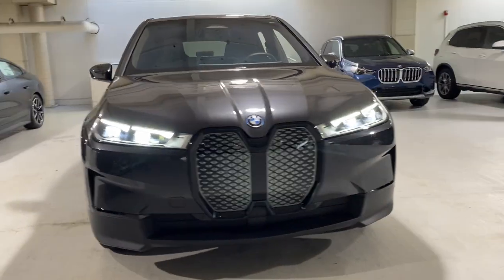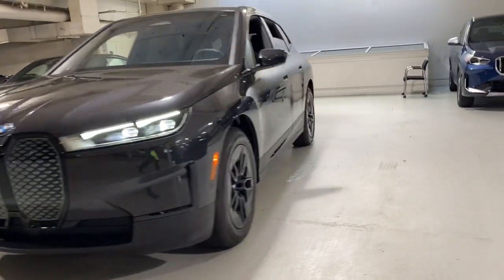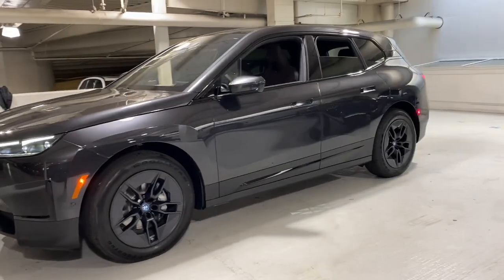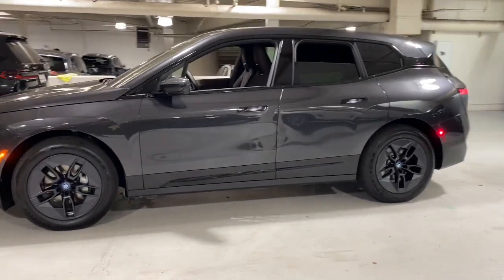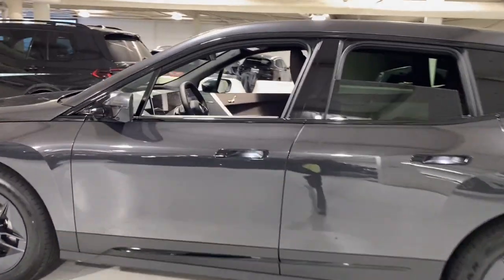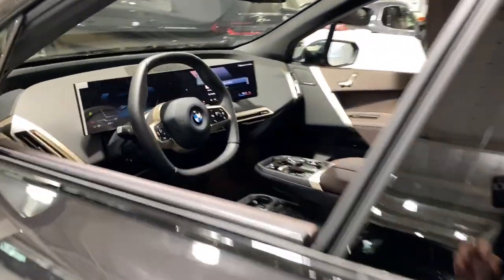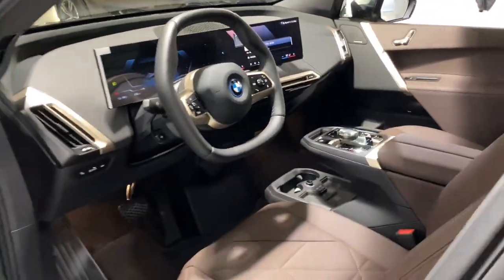2024 BMW iX Portland, Beaverton, Lake Oswego, Vancouver, Hillsboro RCN84733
Dark Graphite Metallic New 2024 BMW iX xDrive50 available in 2001 SW Jefferson Street, Portland, Oregon at BMW Portland. Servicing the Portland, Beaverton, Lake Oswego, Vancouver, Hillsboro, OR area.

#{MAKE}
#{MODEL}
2024 BMW iX xDrive50 - Stock#: RCN84733

BMW Portland
2001 SW Jefferson St

Nav System  Moonroof  Heated Seats  Blind Spot Monitor  Dual Zone A/C  iPod/MP3 Input  Satellite Radio  Power Liftgate  Panoramic Roof  All Wheel Drive  Aluminum Wheels  CONVENIENCE PACKAGE  Keyless Start  BMW Warranty and Extended Maintenance available until. xDrive50 trim  Dark Graphite Metallic exterior and Mocha interior. Warranty 4 yrs/50k Miles - Basic Warranty; br /br /KEY FEATURES INCLUDEbr /Navigation  Panoramic Roof  Power Liftgate  Heated Driver Seat  Satellite Radio  iPod/MP3 Input  Aluminum Wheels  Keyless Start  Dual Zone A/C  Blind Spot Monitor  Smart Device Integration  Heated Seats. Rear Spoiler  MP3 Player  Sunroof  All Wheel Drive  Rear Air. br /br /OPTION PACKAGESbr /CONVENIENCE PACKAGE drive recorder and exterior anti-theft recorder functionality  Live Cockpit Pro  HUD and video AR  Surround View w/3D View  harman/kardon Surround Sound System  Iconic Sounds Electric  Parking Assistant Plus. BMW xDrive50 with Dark Graphite Metallic exterior and Mocha interior features a Electric Motor. BMW Warranty and Extended Maintenance available until Excellent Condition br /br /OUR OFFERINGSbr /BMW Portland is focused on providing customers with an honest and simpler buying and service experience. We believe in giving customers straightforward information so that they can make confident decisions. br /br /All vehicles are equipped with StarGard priced at $599. br / br /Plus license and title  and $150 title and registration processing fee. Price does not include a charge for 0.40% Oregon Corporate Activity Tax. A 0.5% state sales tax will be added to new vehiclebr /
CONVENIENCE PACKAGE -inc: drive recorder and exterior anti-theft recorder functionality, Live Cockpit Pro, HUD and video AR, Surround View w/3D View, harman kardon Surround Sound System, Iconic Sounds Electric, Parking Assistant Plus